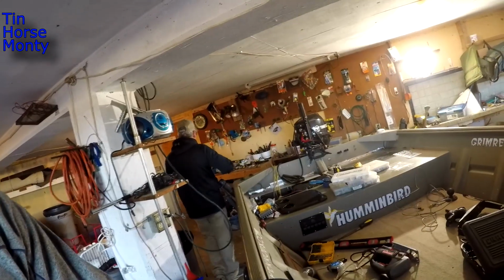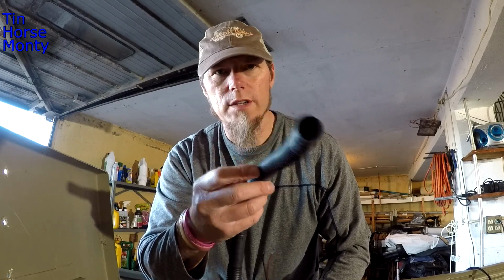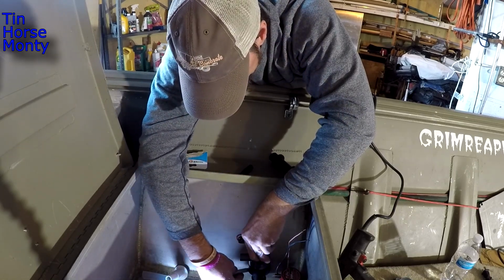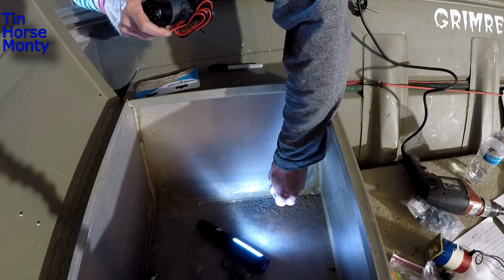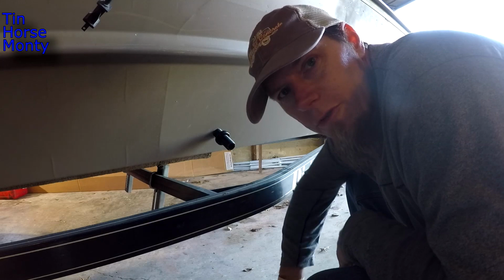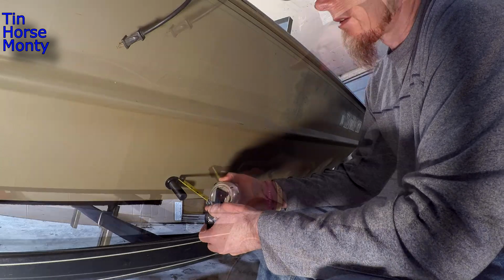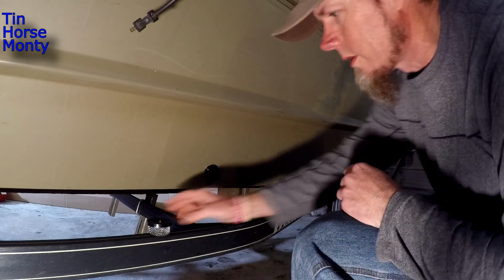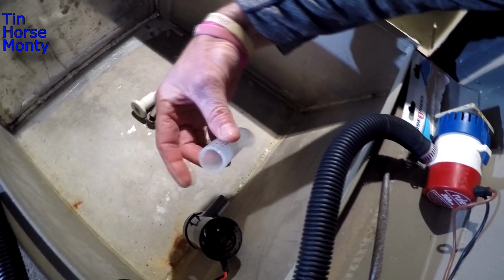How To Install A Livewell Pump In A Jon Boat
Here's how to install a livewell pump in a jon boat. The livewell pump in a jon boat install took about an hour. Thanks!